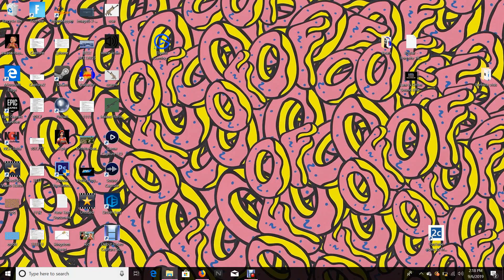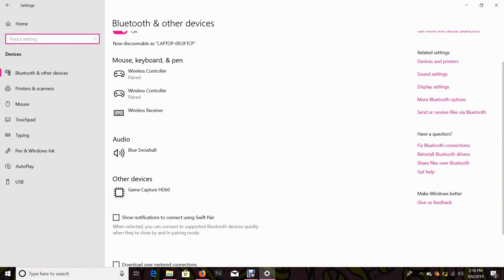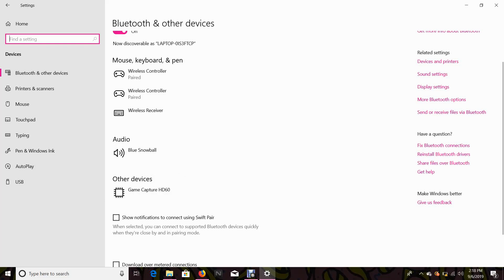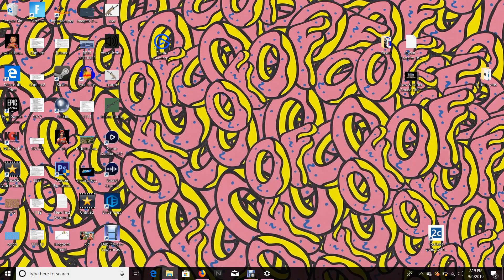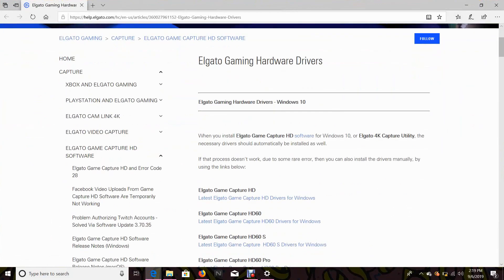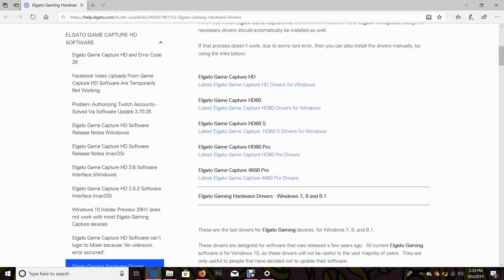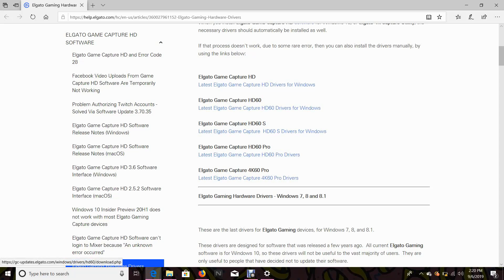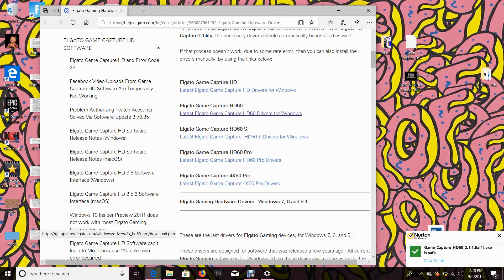How to fix your Elgato Capture Card | Unrecognized USB Drivers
PSN: CrAzyX123X

My Email for questions, concerns, help, or feedback